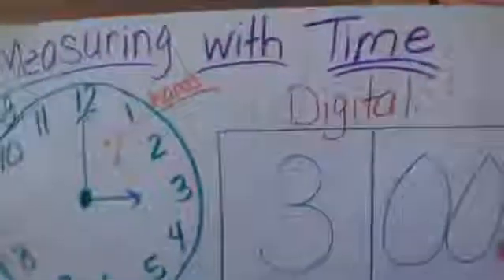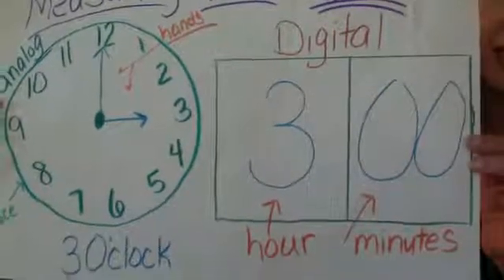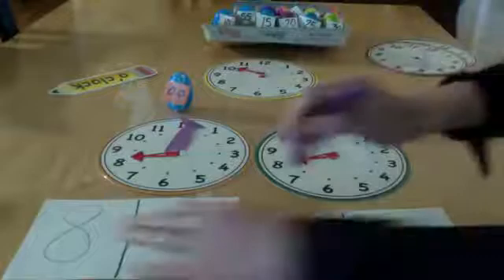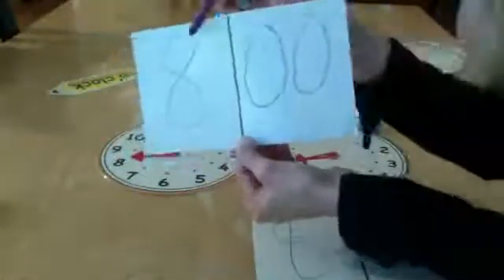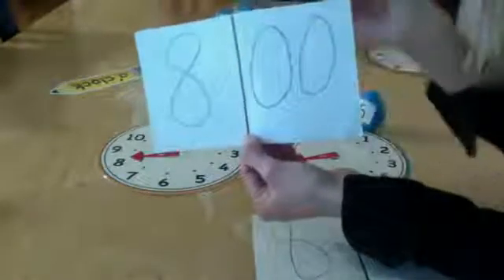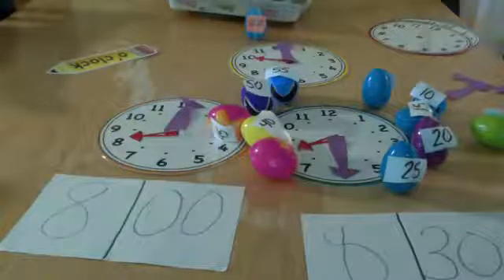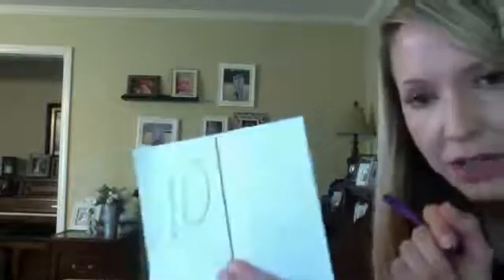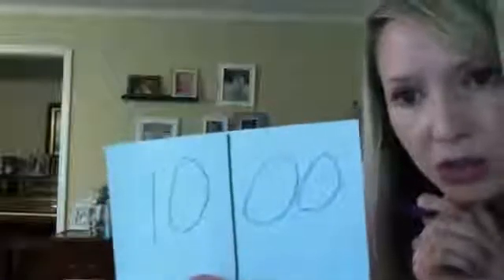1.MD.3- Telling Time